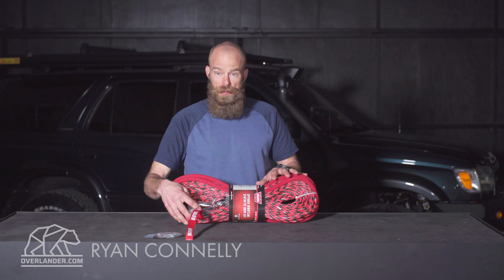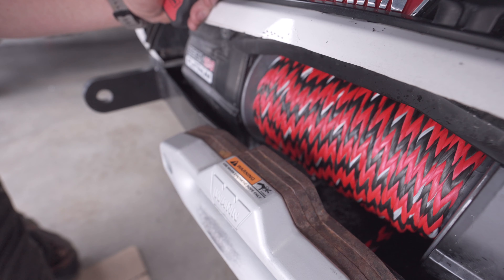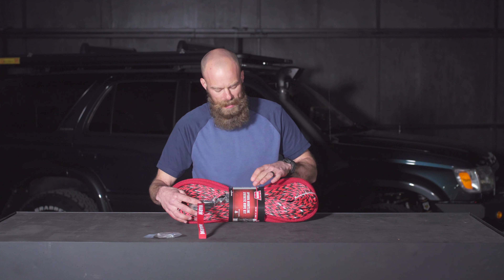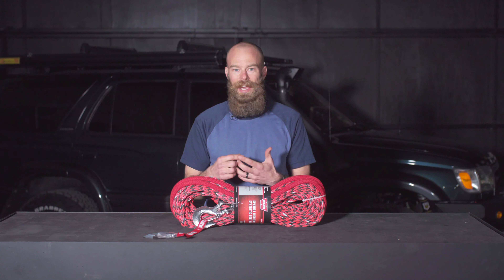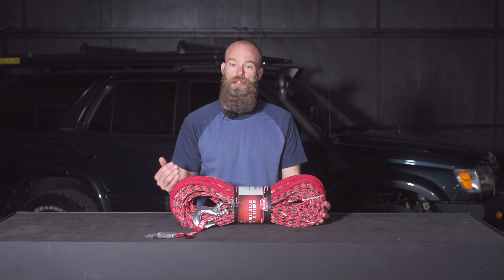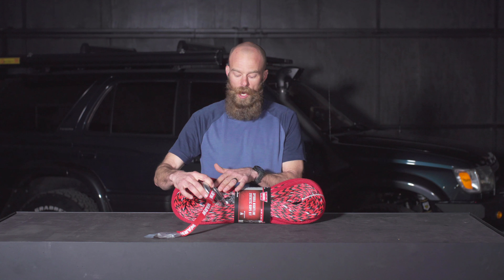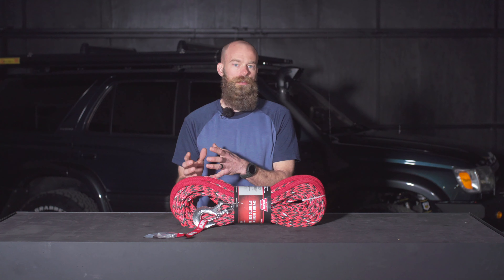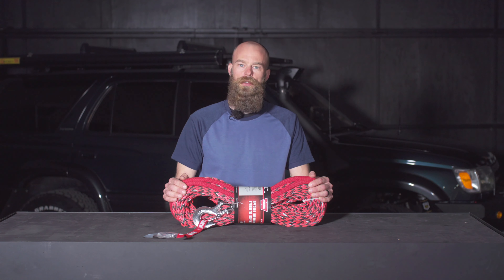Why Use A Spydura Rope For Overlanding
Are you prepared for a recovery?

All of our products were hand selected and are given a Trail Tested guarantee! Just like the XO crew, if you Overland or hit the trails on the weekends you know just how valuable having the best and most reliable gear is!